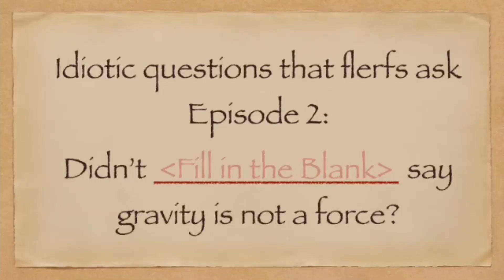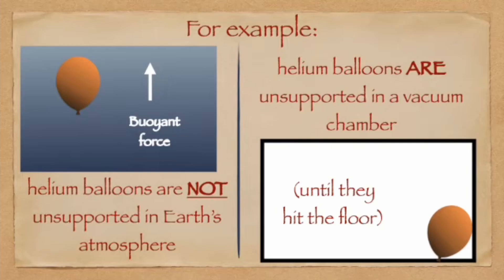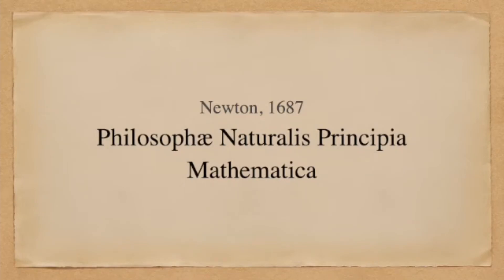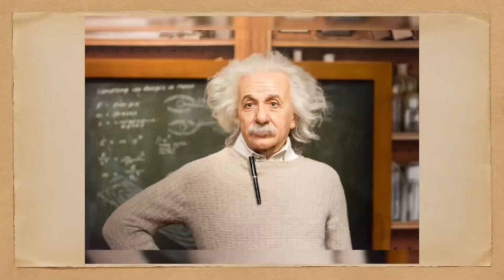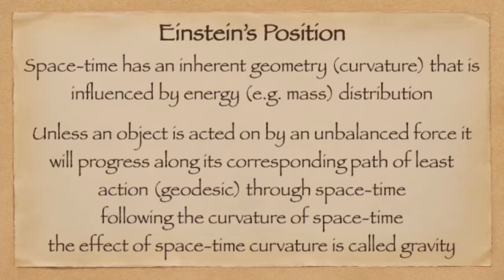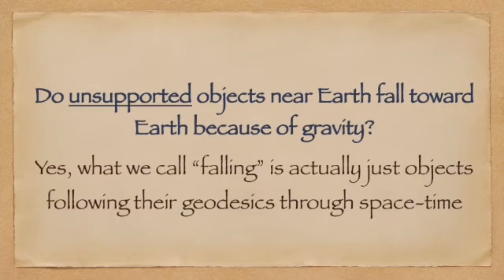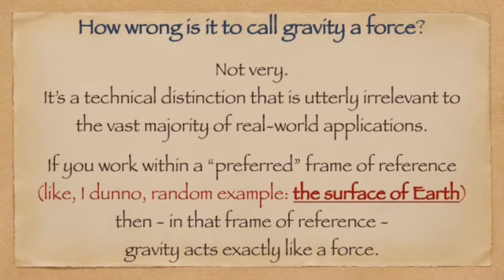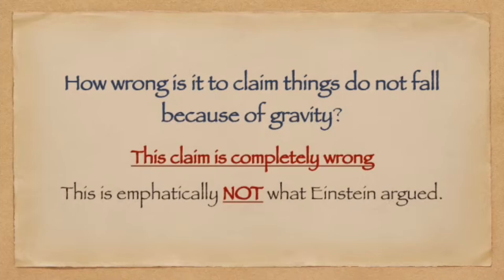PhD Tony Discusses Gravity